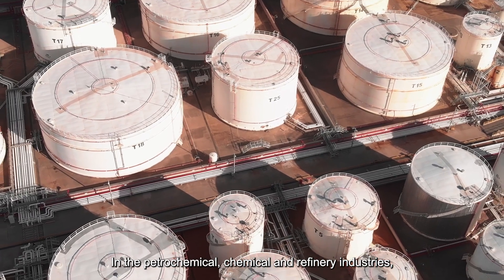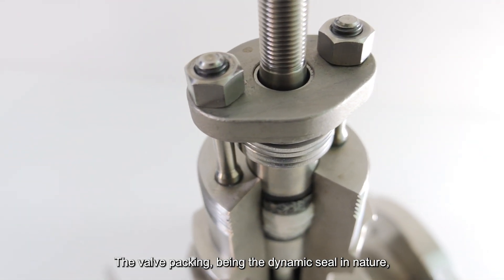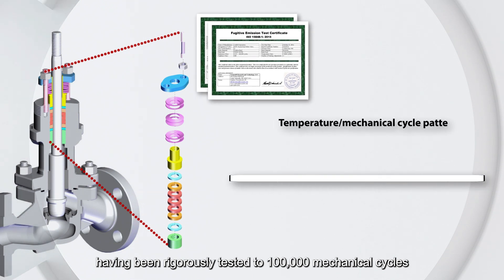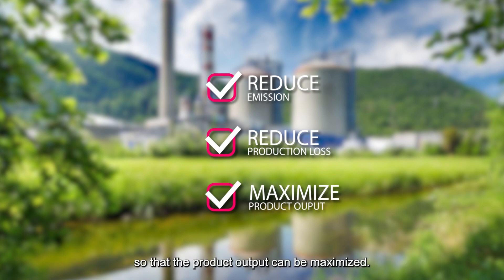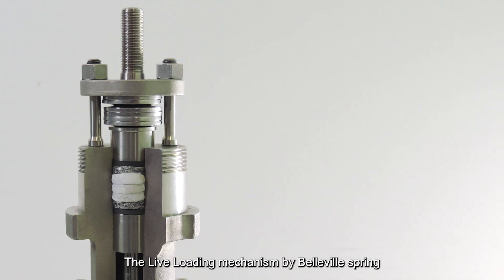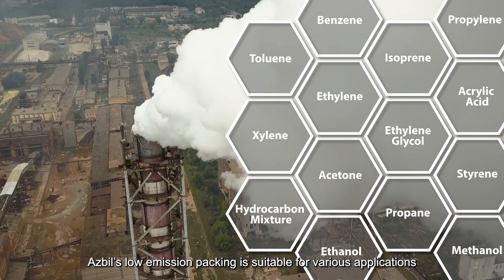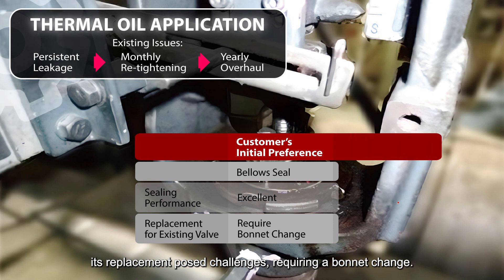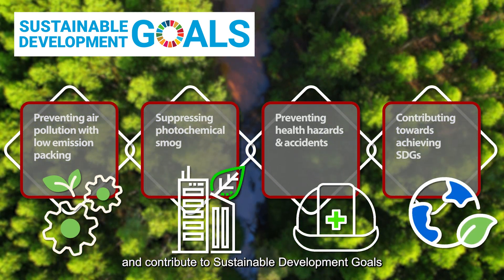Low Emission Packing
Azbil’s low emission packing system is environmentally friendly and reduces fluid leakage from control valve packing glands.
In many countries and regions including China, Taiwan,
Thailand, and the U.S., regulations limit the emission of
volatile organic compound (VOC) air pollutants from industrial facilities. Even in countries without such regulations,
many companies impose self-restrictions.
In many countries, VOC emission regulations require the
control of even minute leakage from control valve glands. By
using control valves with a high-performance seal, companies can reduce the burden related to these regulations.
Together, we can do our part to contribute to Sustainable Development Goals for a better society and planet.

[Chapter]
00:00 Introduction
０1:05 Benefit 1 : Maximizing production output
０1:22 Benefit 2 : Increased plant safety
０1:43 Benefit 3 : Simple maintenance & prolonged service life
02:04 Case study
02:46 Ending

★Azbil Singapore Pte. Ltd.

★Azbil Malaysia Sdn. Bhd.

★Azbil (Thailand) Co., Ltd.

★PT. Azbil Berca Indonesia

★Azbil Vietnam Co., Ltd.

★Azbil India Pvt. Ltd.